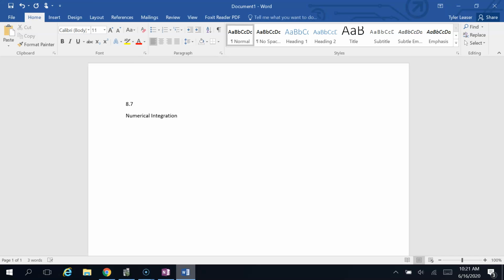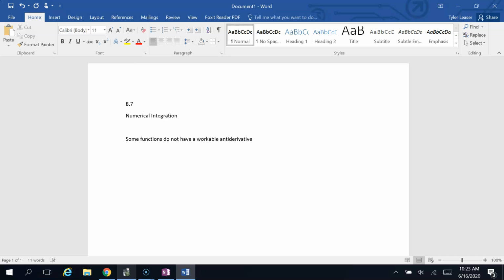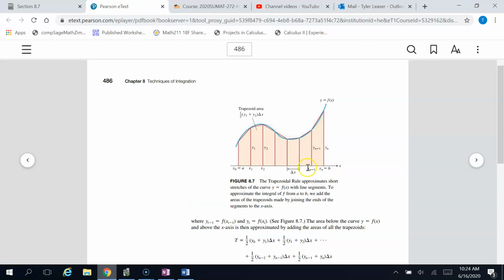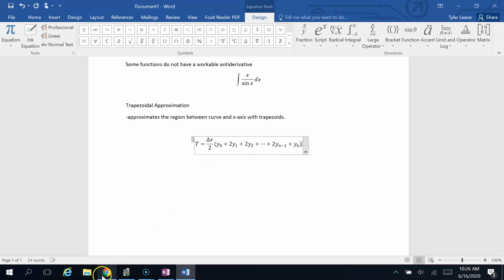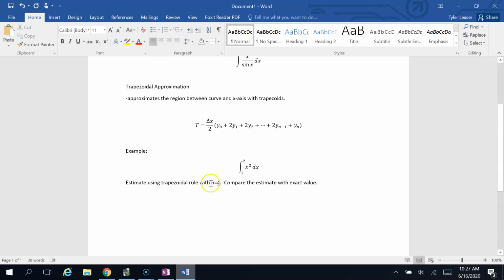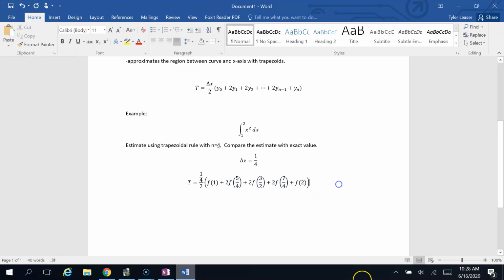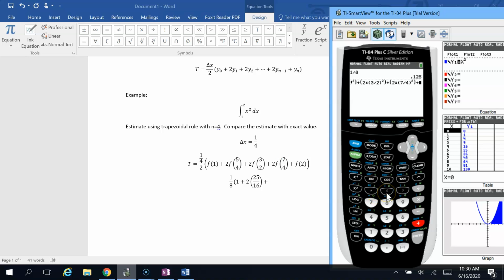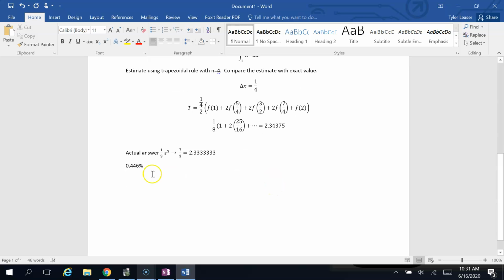mat 272 8.7 part 1